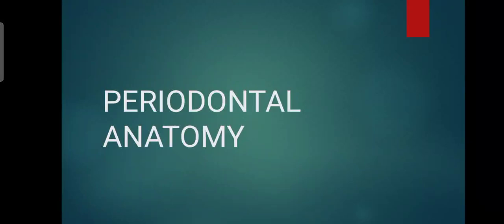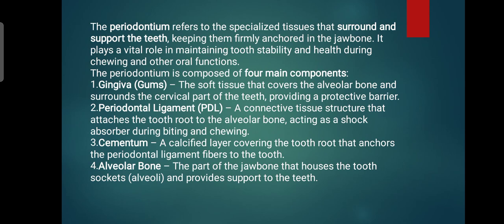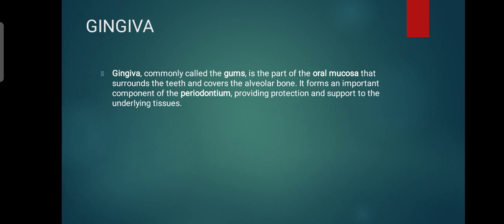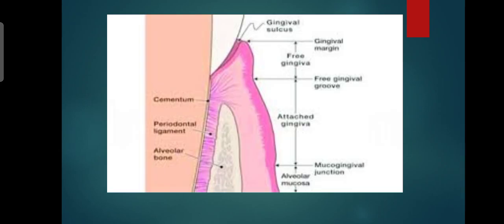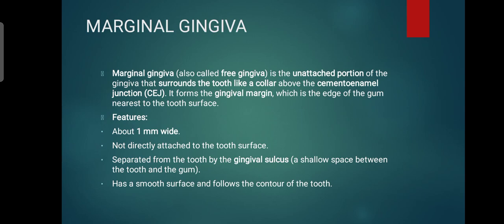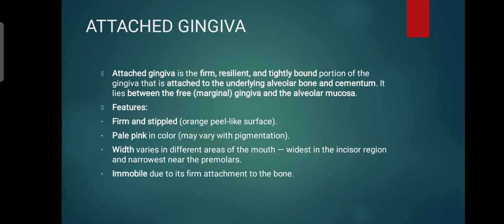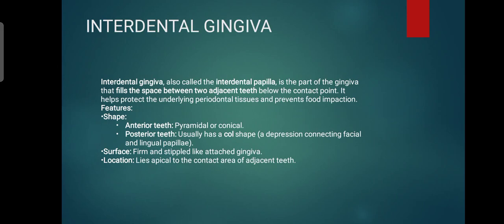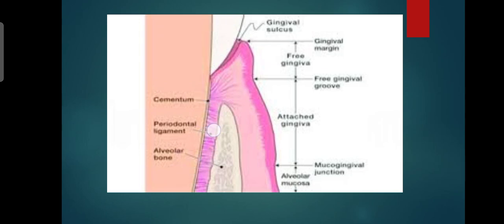Gingiva introduction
periodontal anatomy